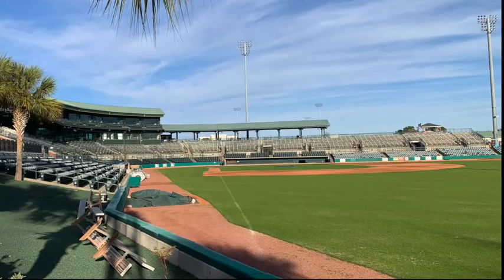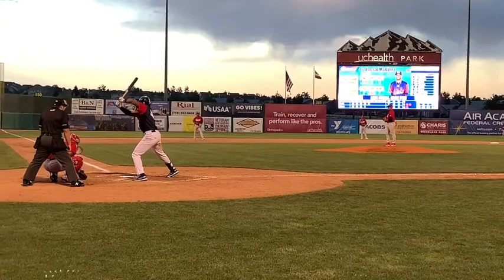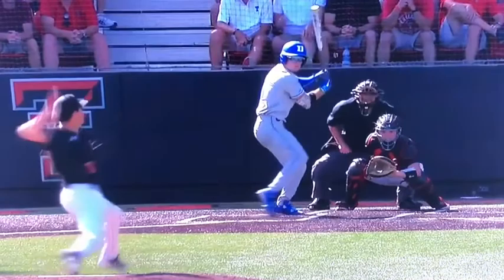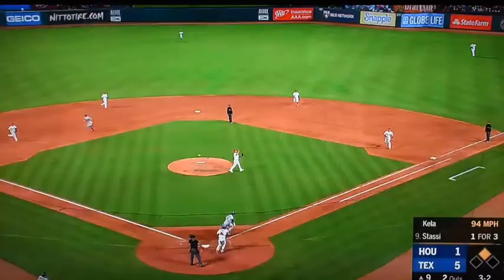How To Hit Better: DRILLS to Fix 3 Common Hitting Mistakes!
Drills to fix 3 Common Hitting Mistakes.
1. Reaching for the ball.
2. Choppy Ground Balls.
3. Popping Up.
Watch Video, and consider coming to visit our indoor training center in Anna TX, or get our ONLINE HITTING COURSE!

Dave Kirilloff
Alex Kirilloff
Hitting drills for timing.